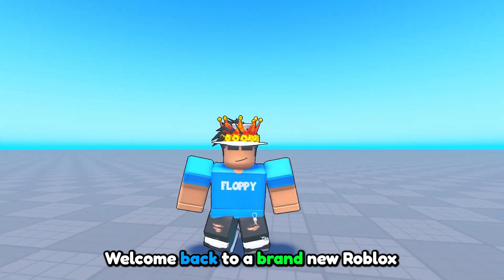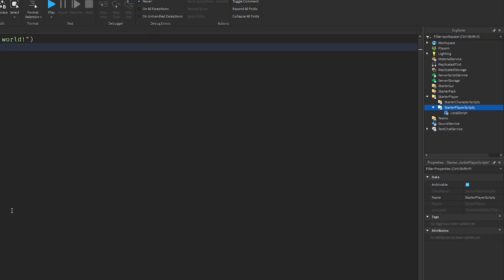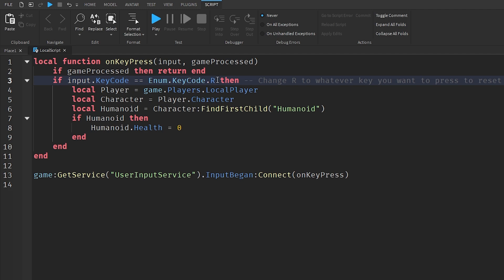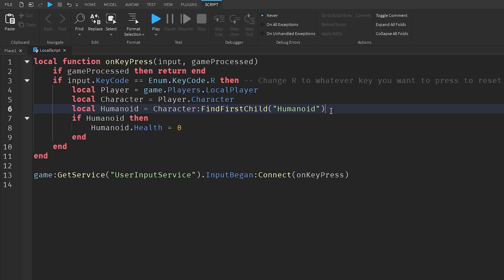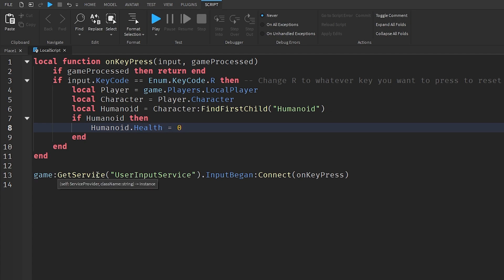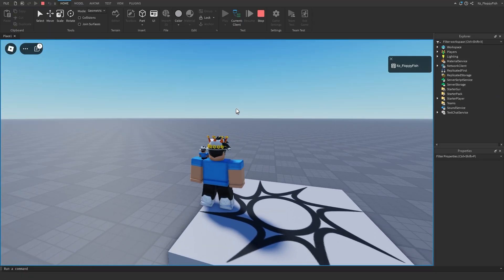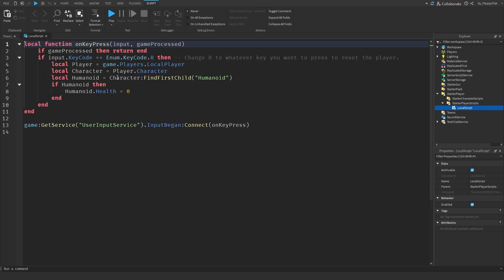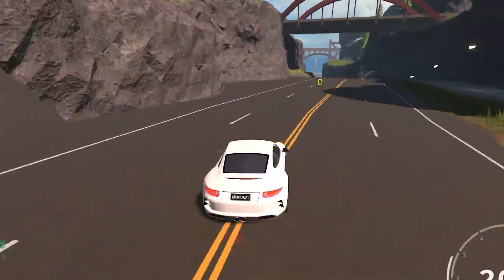HOW TO MAKE A R TO RESET | Roblox Studio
In todays video I show you how to make a R TO RESET, this is a great thing to add if you want your players to click a specific keyboard to reset. So, if you want to add this type of system to your game, make sure to watch until the end of the video to find out how!

Script 1:

local function onKeyPress(input, gameProcessed)
    if gameProcessed then return end
    if input.KeyCode == Enum.KeyCode.R then -- Change R to whatever key you want to press to reset the player.
        local Character = Player.Character
        local Humanoid = Character:FindFirstChild("Humanoid")
        if Humanoid then
            Humanoid.Health = 0
        end
    end
end

game:GetService("UserInputService").InputBegan:Connect(onKeyPress)

Roblox Studio
Studio Tutorials